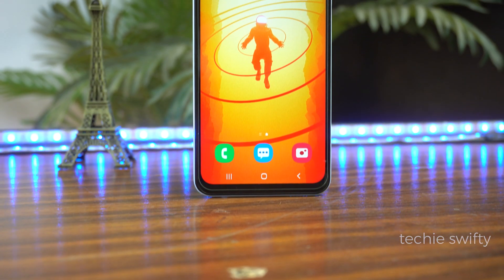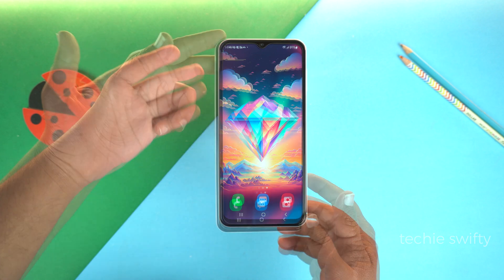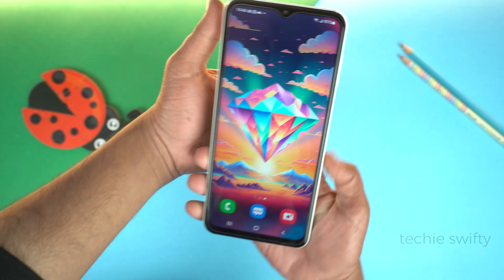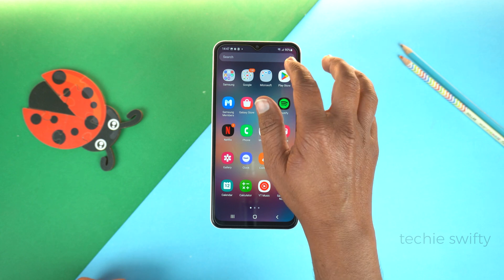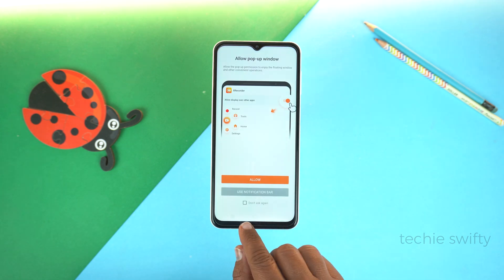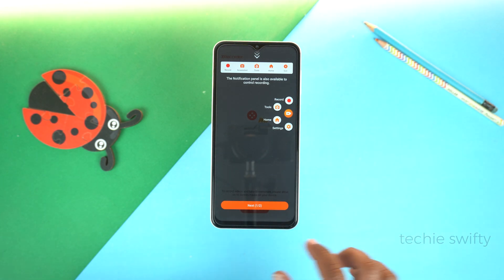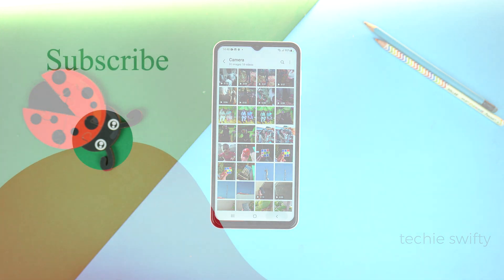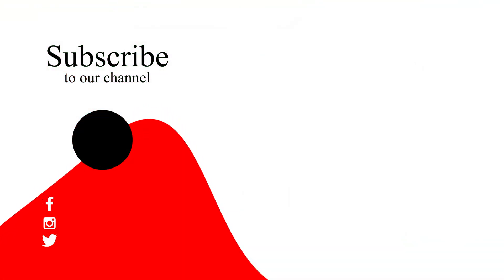Samsung Galaxy F04: How To Take Screenshot & Record Screen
How To Take Screen Shot On Samsung Galaxy F04?
How To Record Screen On Samsung Galaxy F04?

Name Of App: Xrecorder